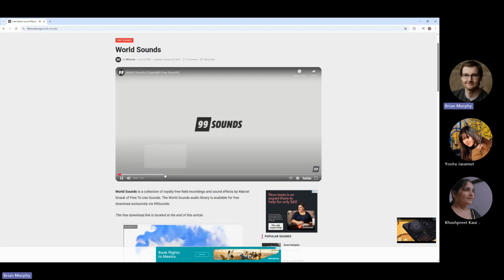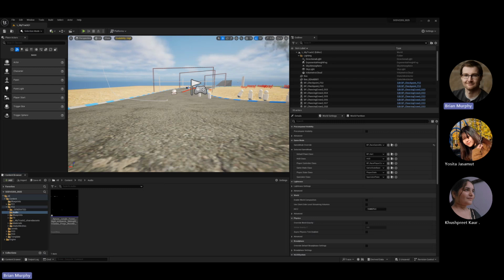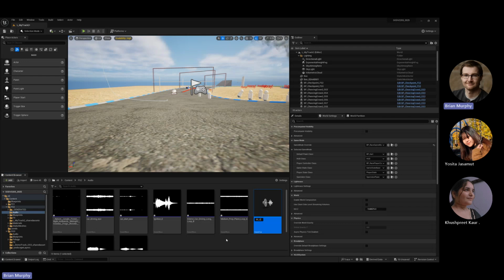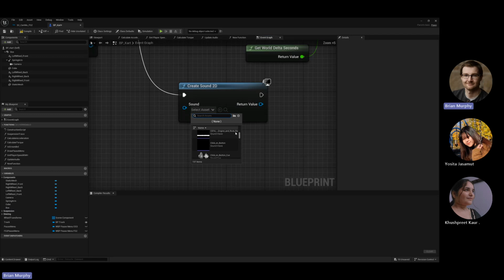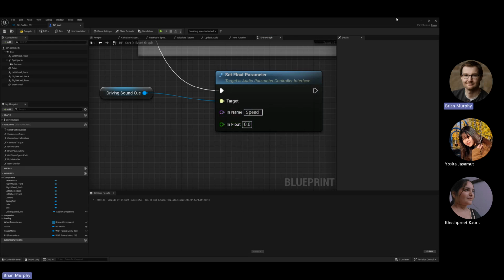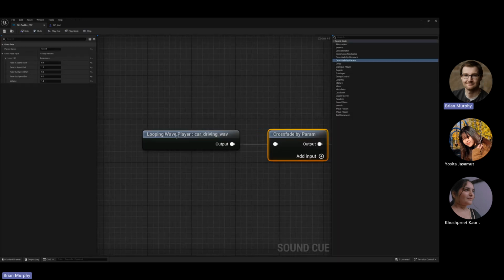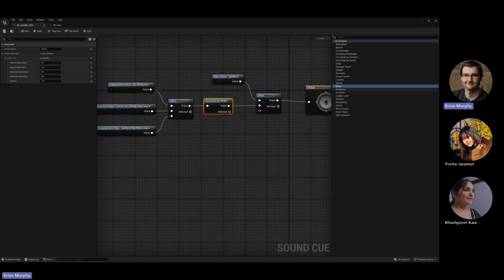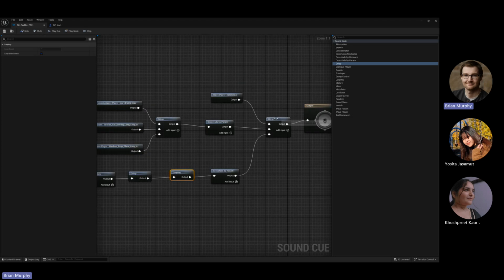april 09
April 09,2025